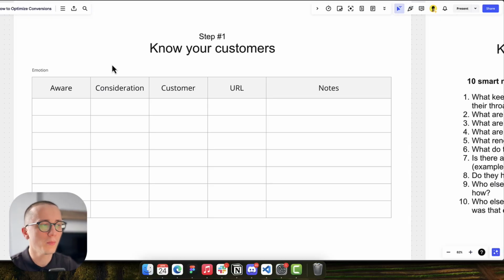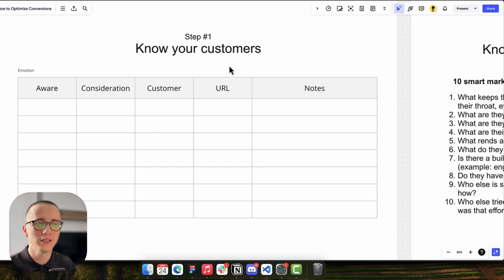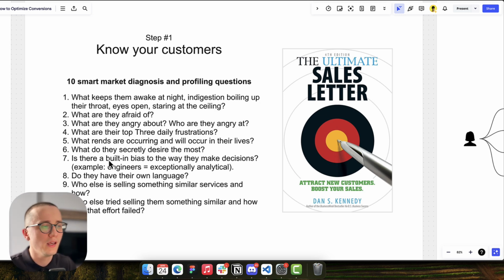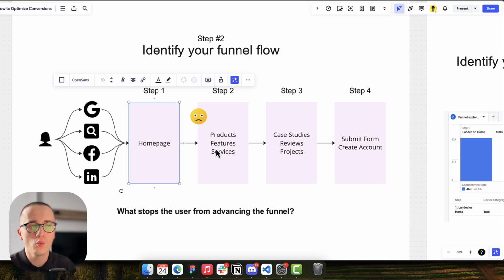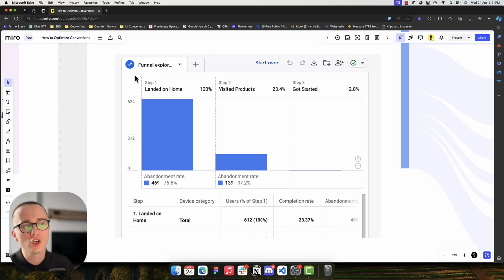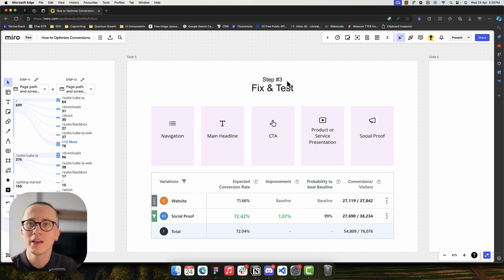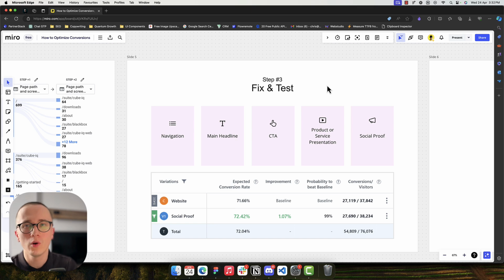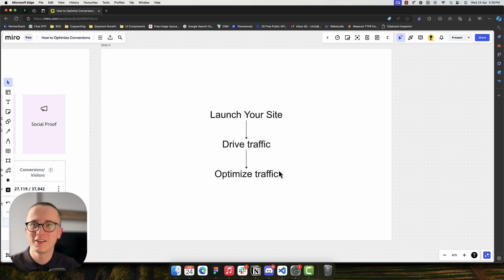How To Optimize Conversions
One of the many reasons why companies fail to increase their conversion rates mainly is related to how well they know their customers.

In today's video, I am talking what is my way of optimizing any conversion goal you have in mind. How to be 90% above your competition. And make the process fun.

If you'll get any questions after watching the video, feel free to drop them in the comments section below.